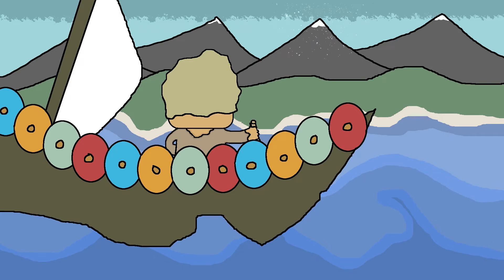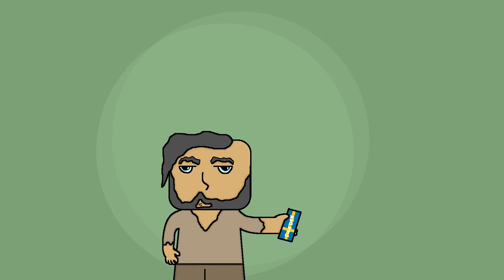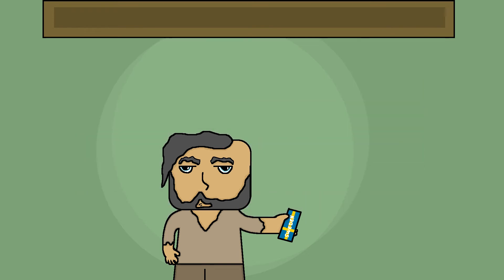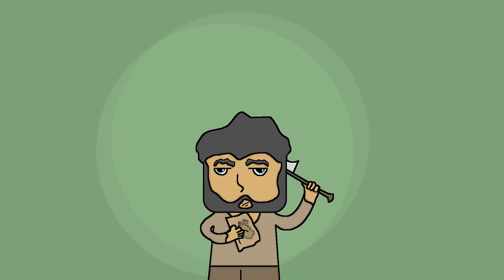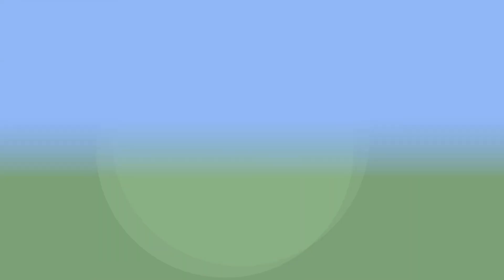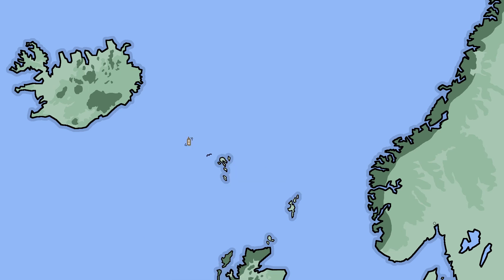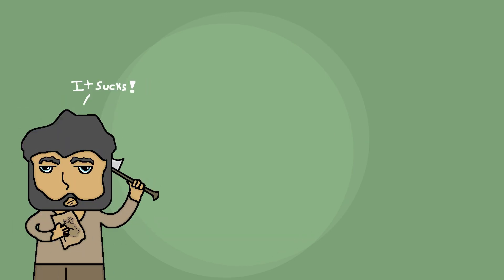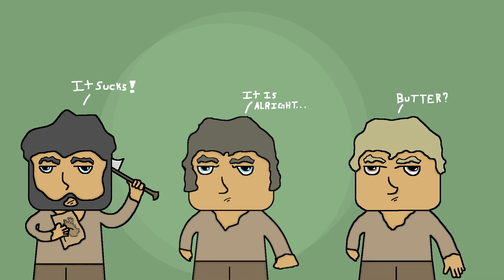How Iceland Got Its Name | MapleHistory